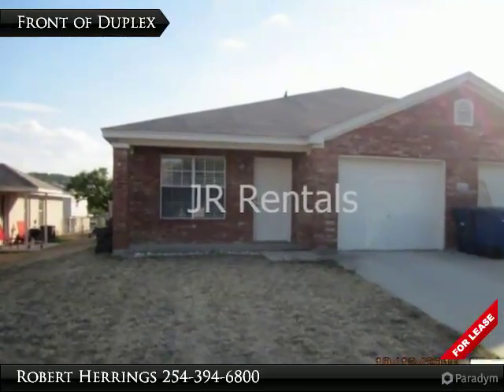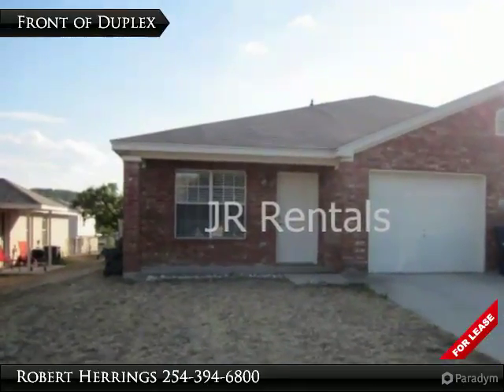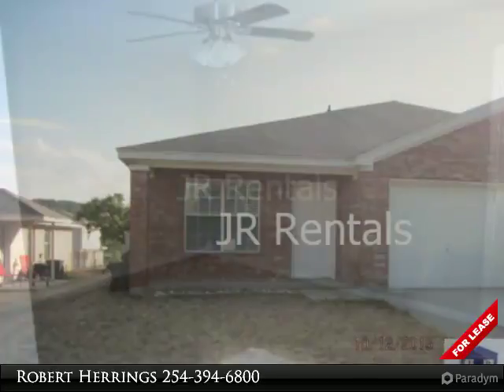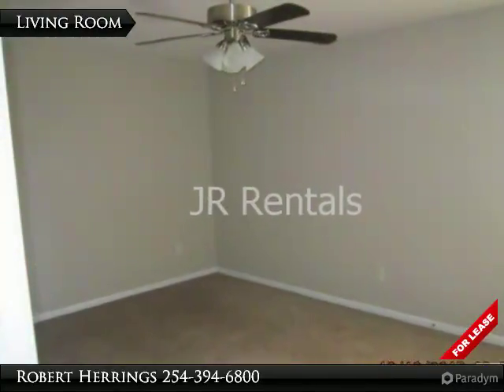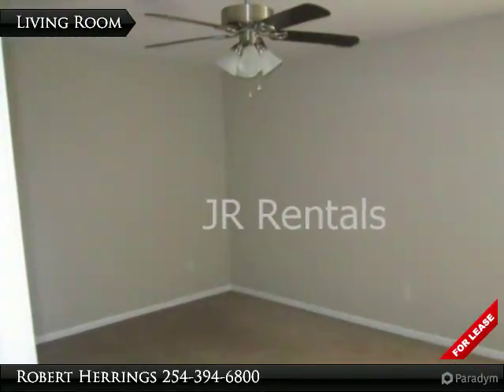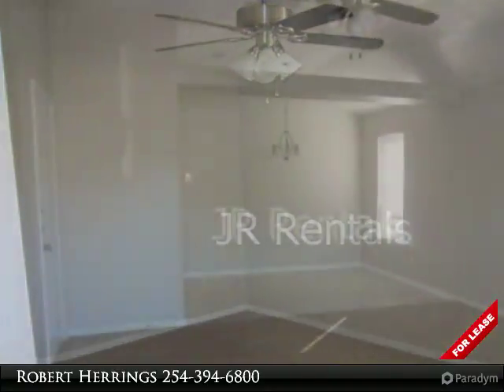204 -B Janelle Drive Copperas Cove, Texas 76522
204- B Janelle Drive
$800, 3 bed, 2.0 bath, 1,230 SF, MLS# 326330

This 3/2/1 four sides brick duplex was built in 2005, is in excellent condition. Owner has completely remodeled this unit from the front door to the back wall. Freshly interior painting, all new stainless steel appliances in the kitchen, tile flooring in all the wet area and carpet throughout the rest of the home. New light fixtures and ceiling fan, garage with opener and wood privacy fence. Seeing is believing so stop on by

Presented By:
Robert Herrings, CENTURY 21 Premier Realtors